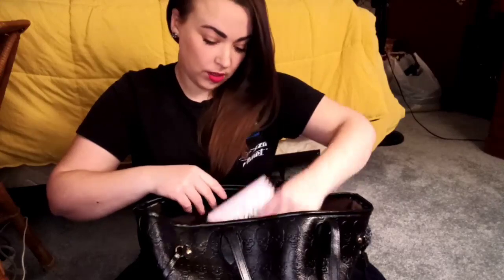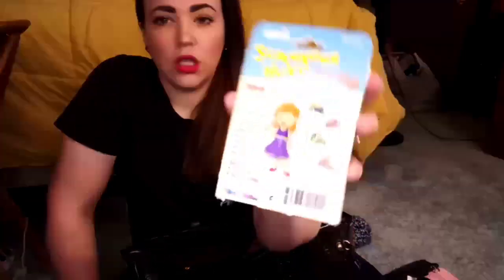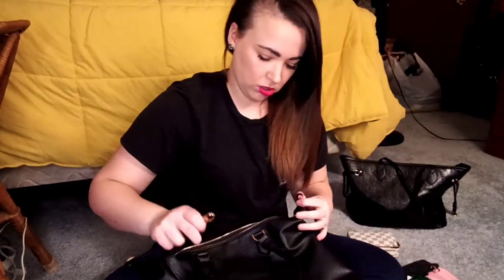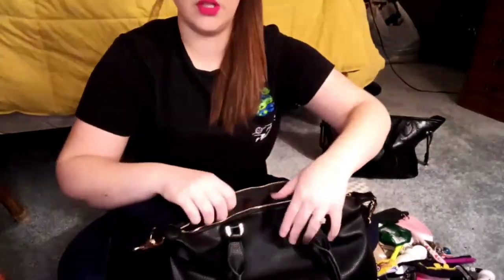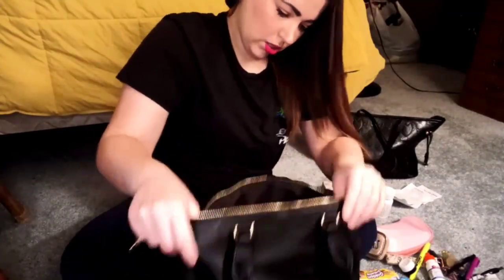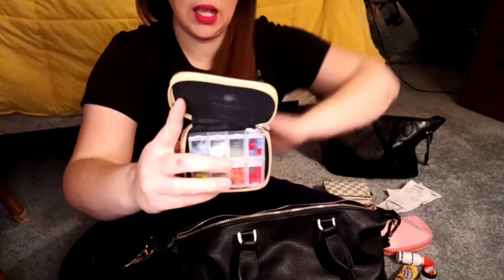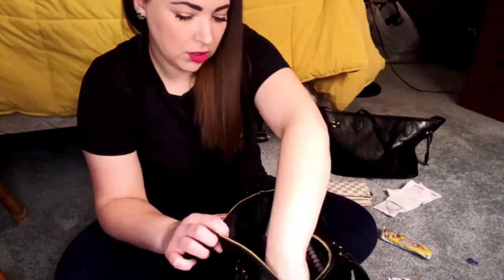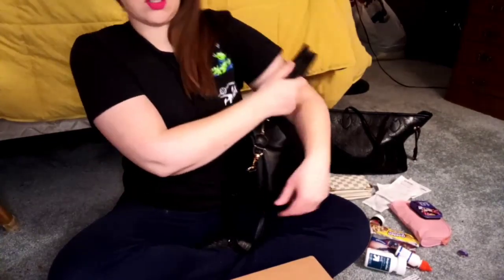Switch Purses w Me!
I was pretty tired when I filmed this, sorry I wasn't as chatty as usual. I love you guys!!! ❤️